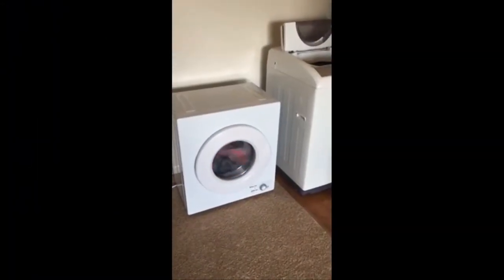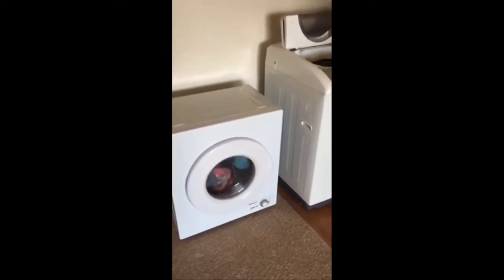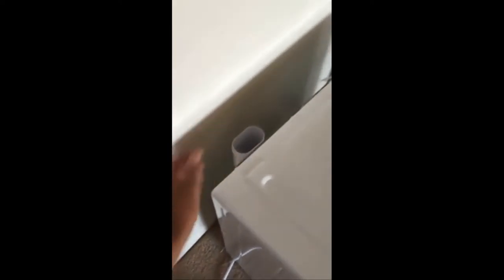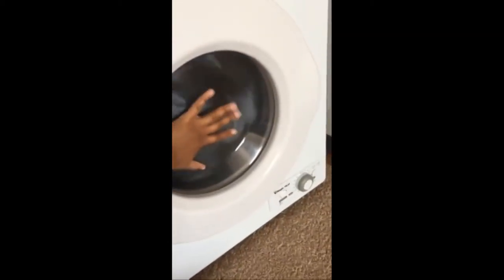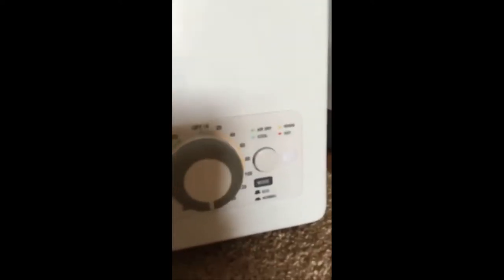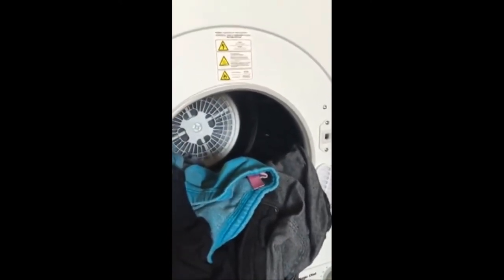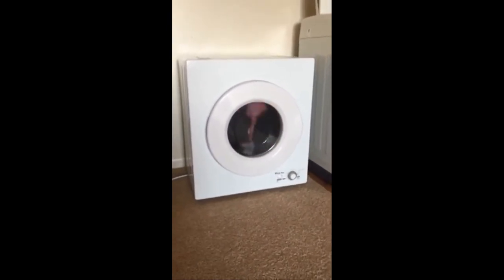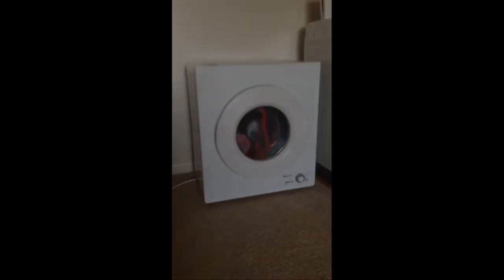Magic Chef MCSDRY1S Review 2018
Magic Chef MCSDRY1S: Features

Durable Stainless Steel Inner Drum.

5 Drying Options with Hi-Lo Temperatures.

Enhanced Drying with Lint and Air Intake Filter.

High-Quality PTC Ceramic Heating Element.

Easy-Set Control Knob for Convenient, Timed Drying.

Swinging Door with Integrated Viewing Window.

Multiple Installation Options, Including Wall-Mounting Hooks.